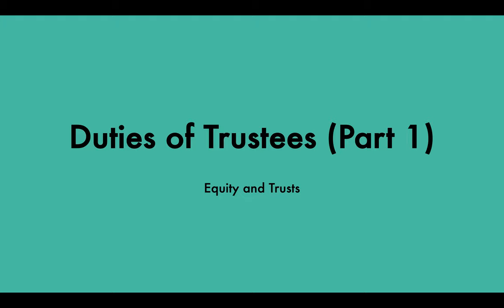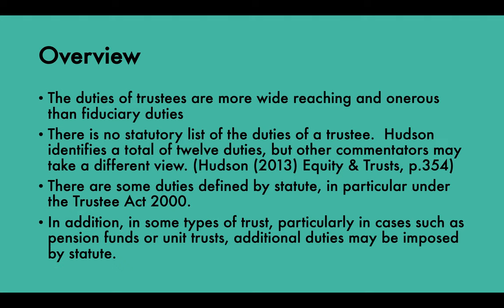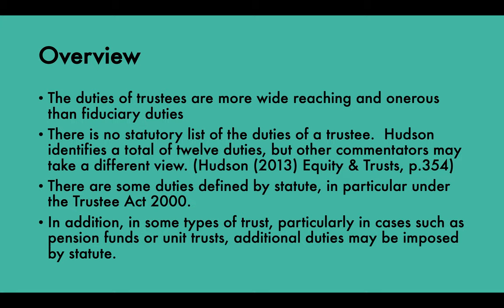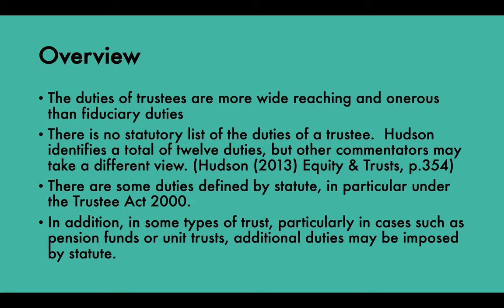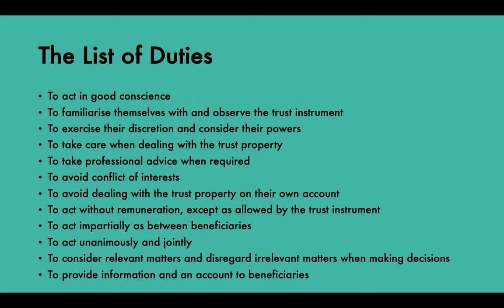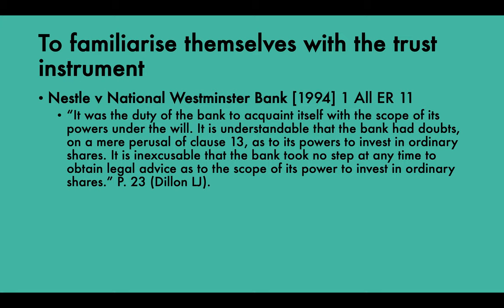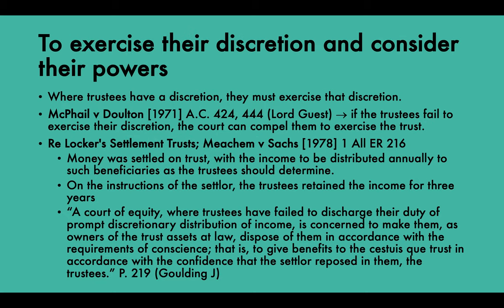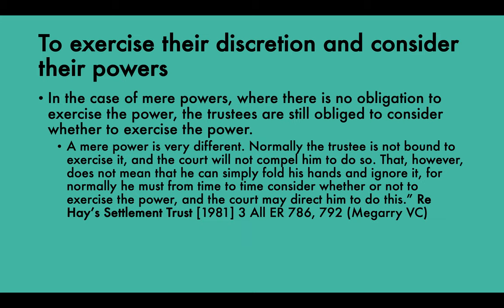Duties of Trustees | Equity & Trusts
There is no statutory list of the duties of a trustee.  Hudson identifies a total of twelve duties, but other commentators may take a different view. (Hudson (2013) Equity & Trusts, p.354). There are some duties defined by statute, in particular under the Trustee Act 2000. In addition, in some types of trust, particularly in cases such as pension funds or unit trusts, additional duties may be imposed by statute.

If you have any questions drop me a message below 👍🏻

If you liked this video you may like my website post on 'Trustees' Duties'